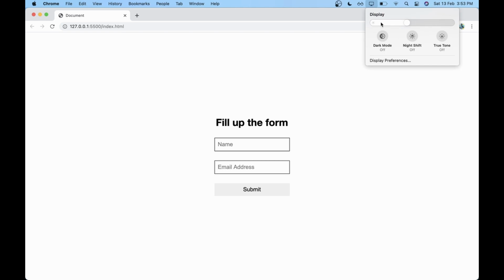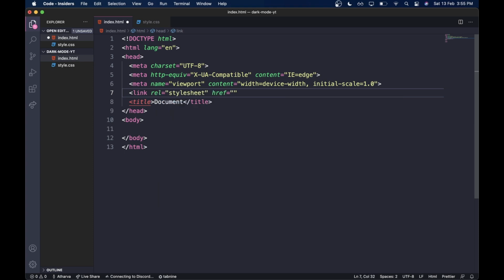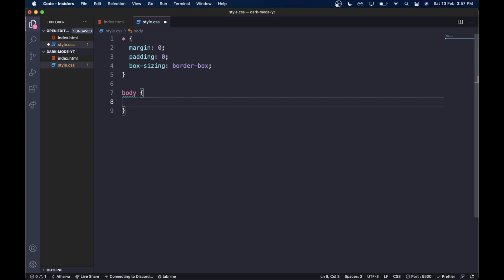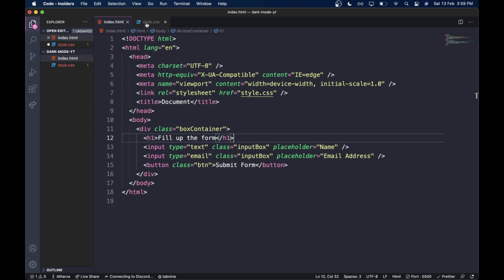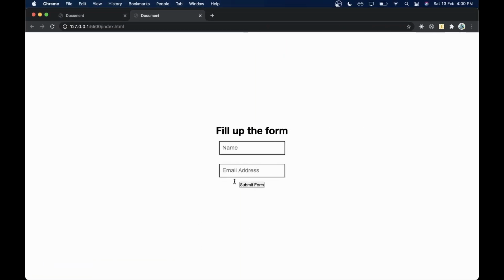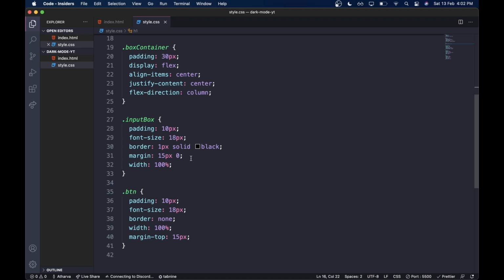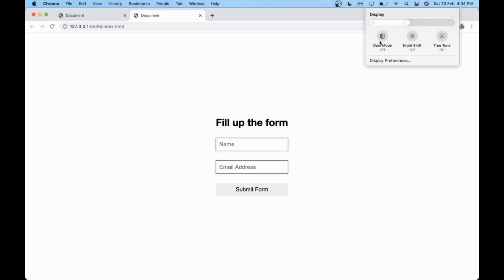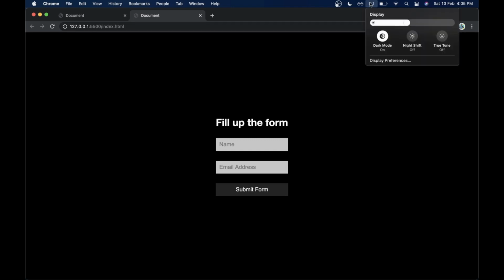Add dark mode to your website with just Pure CSS 🔥 Tutorial 🔥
In this video, we will implement dark mode into our website! Cool thing about this is that it syncs with the dark mode status of the system. So, if my mac is on dark mode, my website will be on dark mode too!